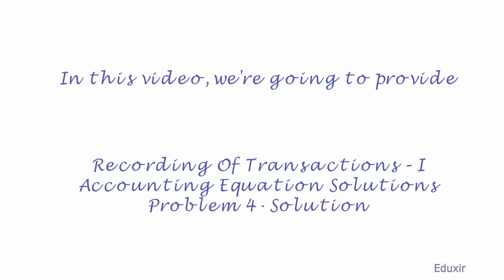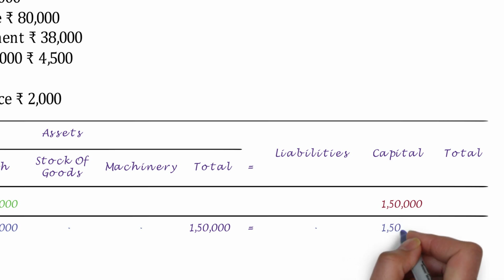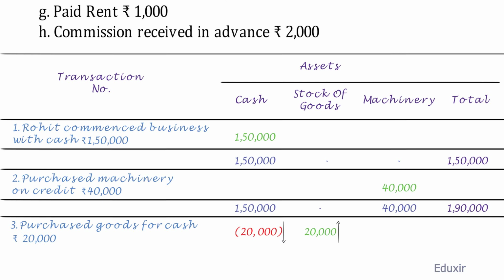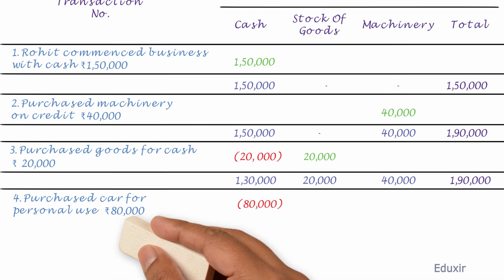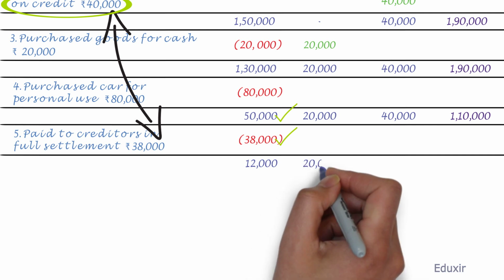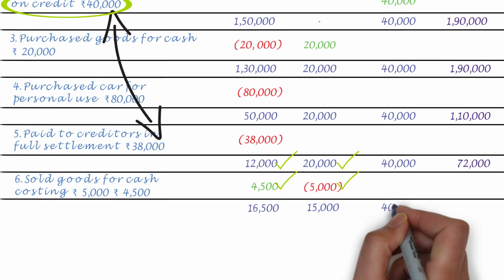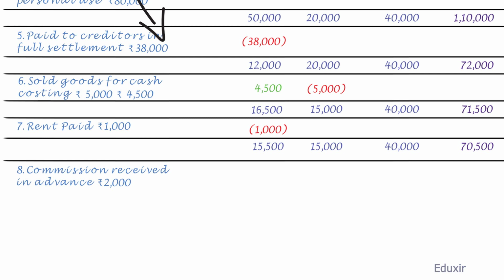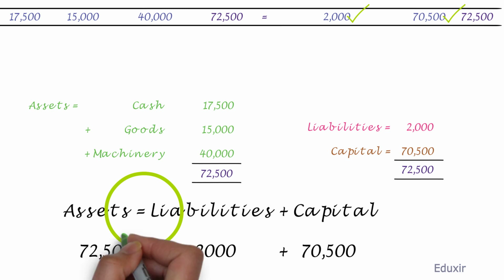Class 11 Accounts | Recording Of Transactions - I | Accounting Equation | Problem 4 - Solution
Rohit has the following transactions:
a. Commenced business with cash ₹ 1,50,000
b. Purchased machinery on credit ₹ 40,000
c. Purchased goods for cash ₹ 20,000
d. Purchased car for personal use ₹ 80,000
e. Paid to creditors in full settlement ₹ 38,000
f. Sold goods for cash costing ₹ 5,000 ₹ 4,500
g. Paid Rent ₹ 1,000
h. Commission received in advance ₹ 2,000

Prepare the accounting equation for the above transactions